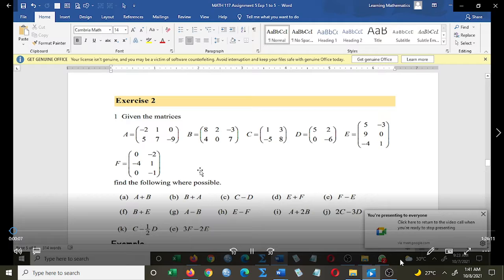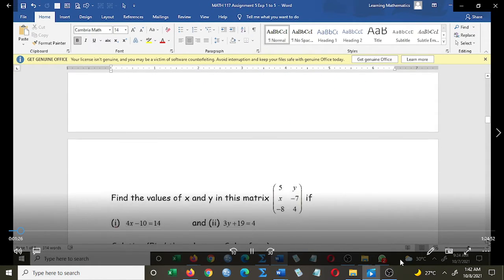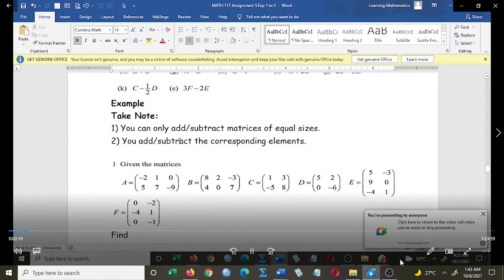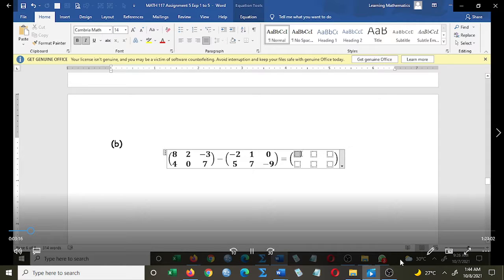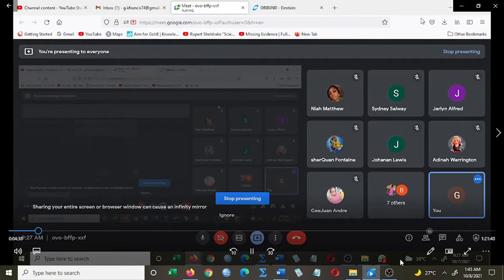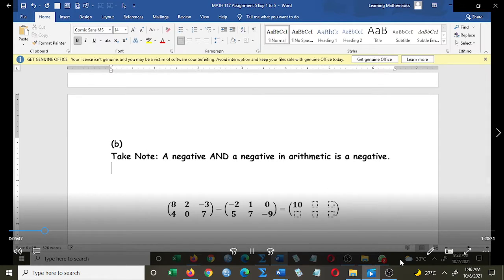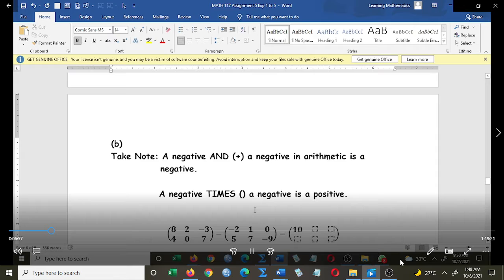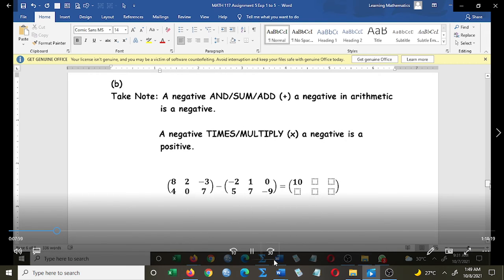MATH117 Agmnt 5 Prt 2A Matrices